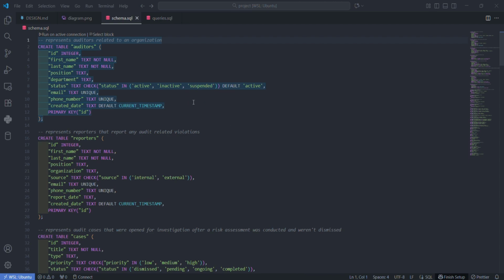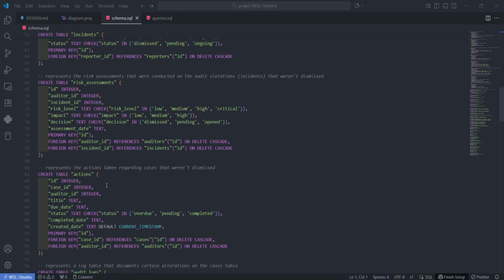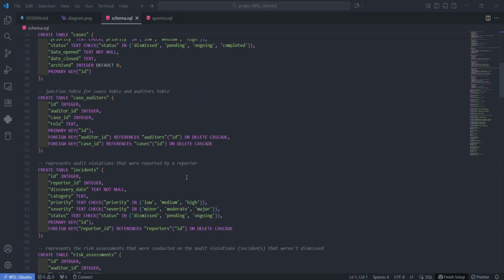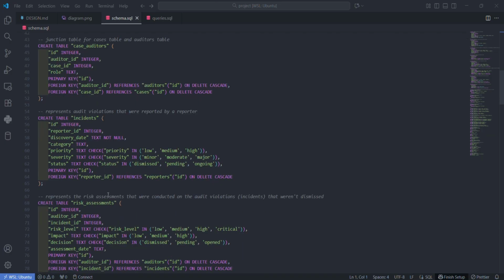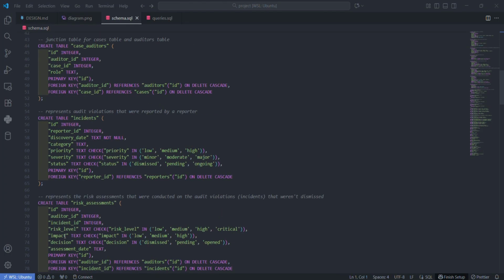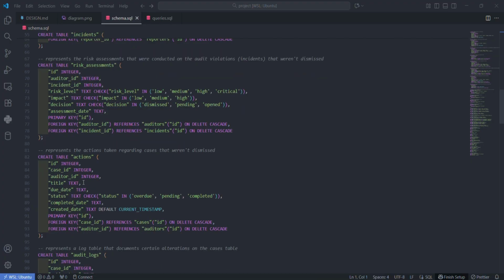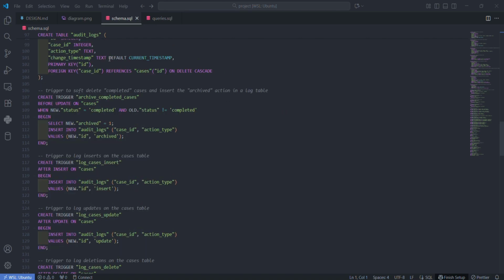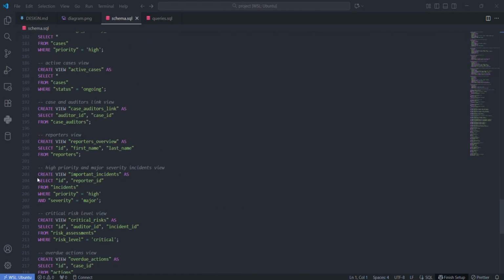Auditing Management Database - CS50 Intro to SQL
My CS50 final project for the SQL course